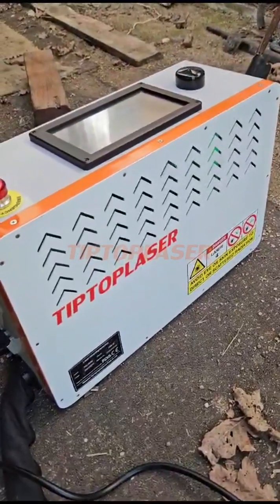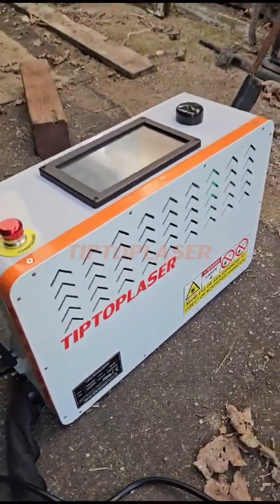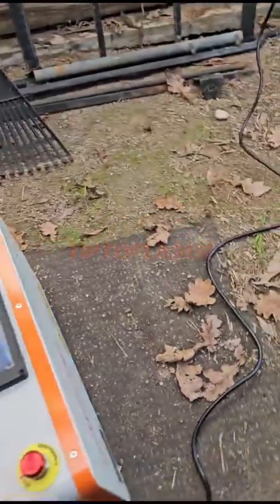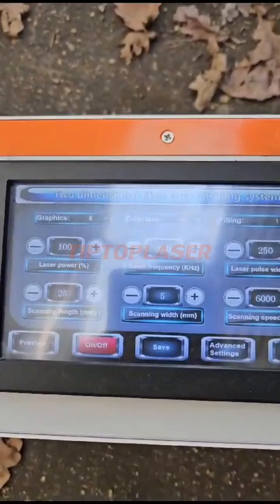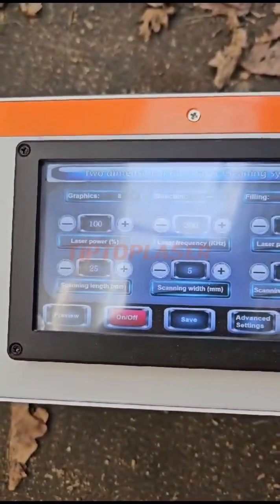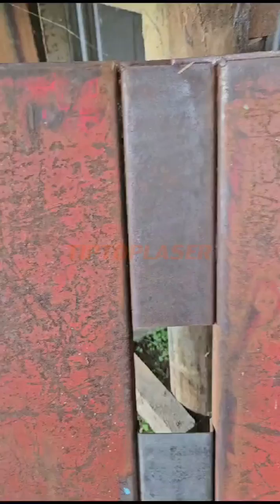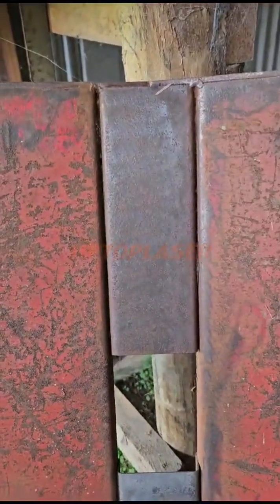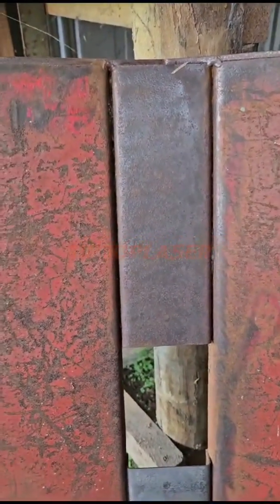For paint and rust removal by our 200w portable laser cleaning machine--Feedback video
How to clean the paint and rust by our laser cleaning
This is our 200w portable laser cleaning machine, the weight is only 12.5kg, which is suitable for individual use.
Contact person:Emily liu
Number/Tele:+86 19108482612